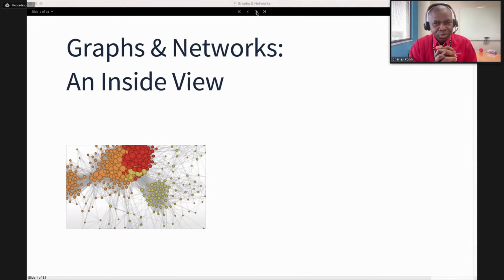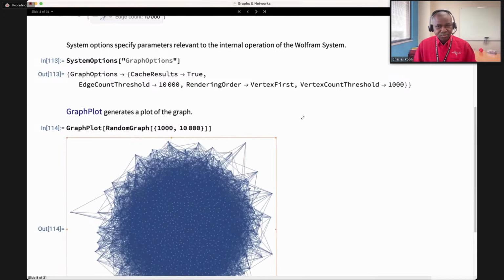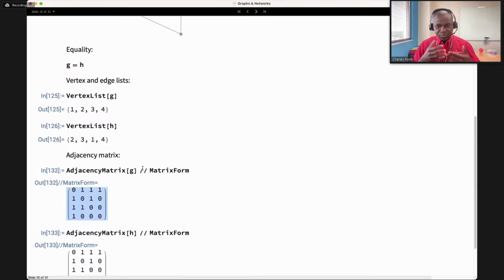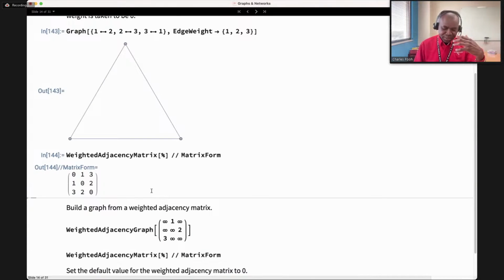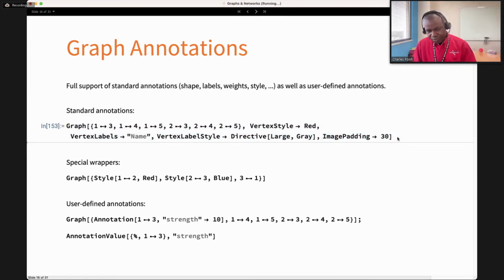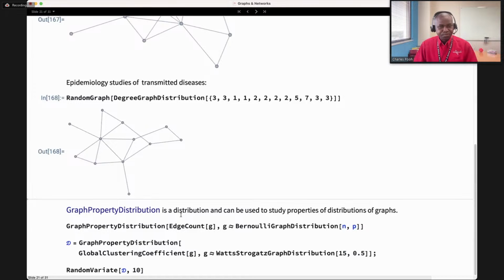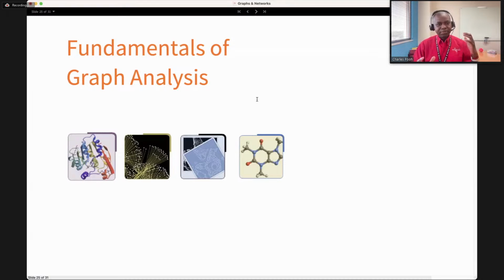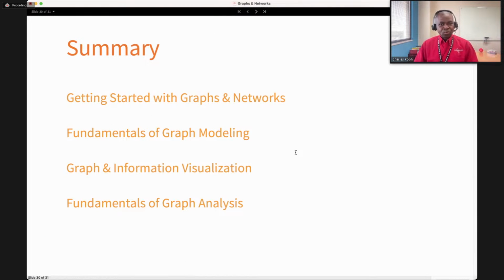An Insider’s View of Graphs & Networks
Charles Pooh gives an inside view of graphs and networks. He also discusses the design, implementation and applications of graphs.